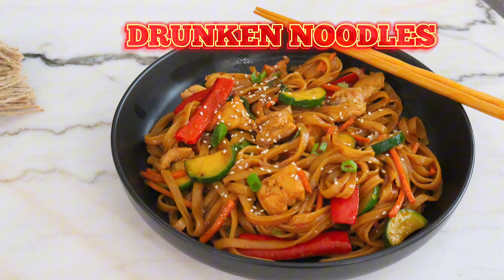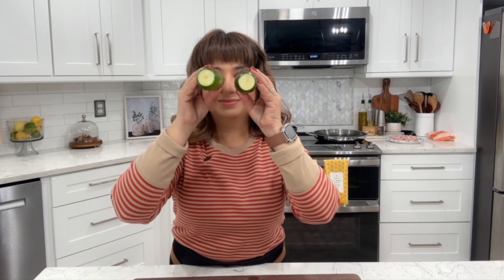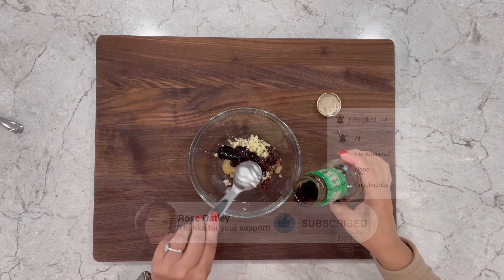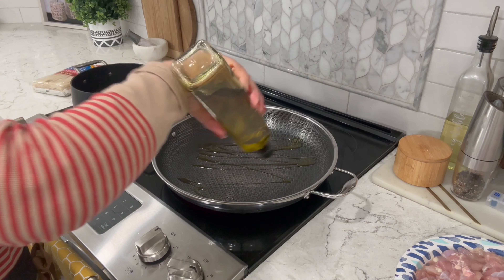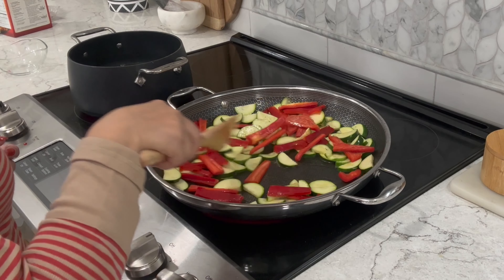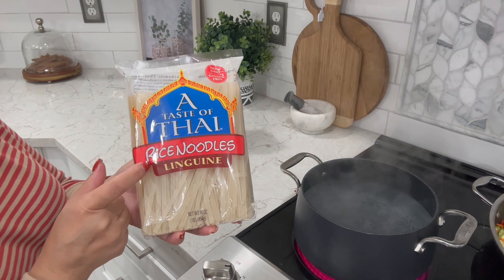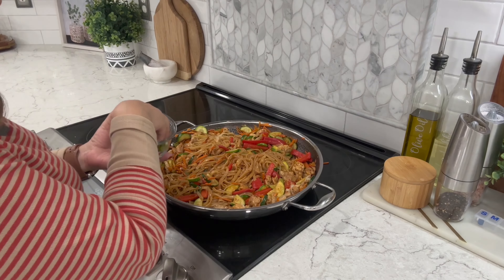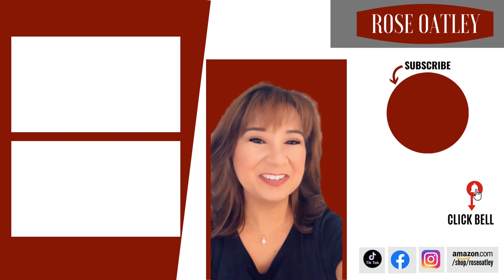Delicious Drunken Noodles (Pad Kee Mao) - Thai Street Food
Join me for a mouthwatering and Delicious Drunken Noodles aka Pad Kee Mao recipe.  I also explain why they're called Drunken Noodles.  Easy step by step recipe.

⬇️ ⬇️ INGREDIENTS AND MORE BELOW ⬇️ ⬇️

✦PRODUCT LINKS✦
► Wok on a budget
► Dark Soy Sauce
► Salt/Pepper Grinders
► Measuring Spoons
► Favorite Pan
✦INGREDIENTS✦
☐ 2 Tbsp olive oil
☐ Chicken thighs or breasts (bite size)
☐ salt/pepper

☐ 2 zucchinis (sliced)
☐ 1 Lg. red bell pepper (sliced)
☐ 1/2 onion (sliced)
☐ 5 oz. matchstick carrots
☐ pepper

☐ Thai rice noodles *add 1 tsp salt, 1 tsp oil to water

SAUCE:
☐ 1 1/2 to 2 tsp Thai chili paste or Sriracha sauce

☐ 3 leaves Thai basil
☐ *top with green onions and sesame seeds
✅ WATCH VIDEO FOR COMPLETE COOKING INSTRUCTIONS!